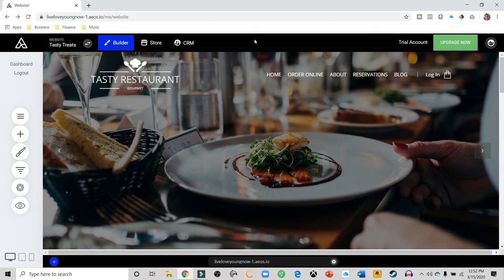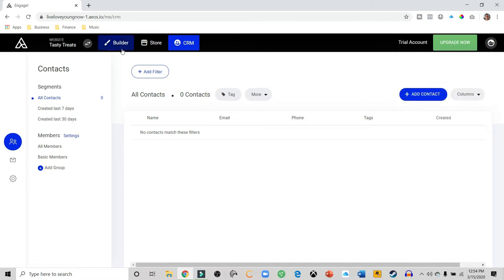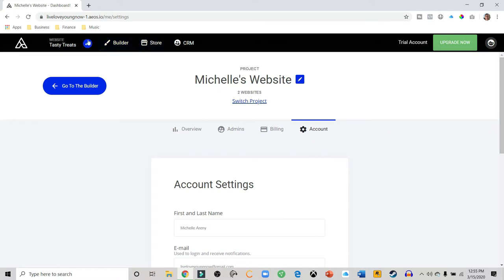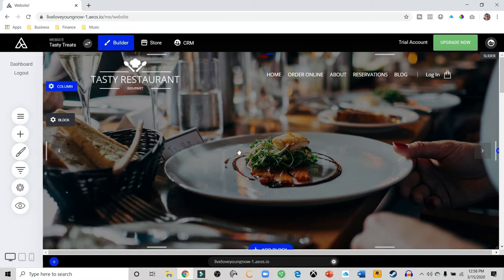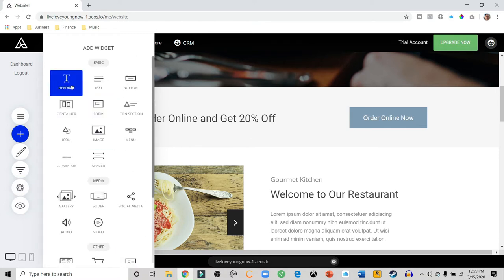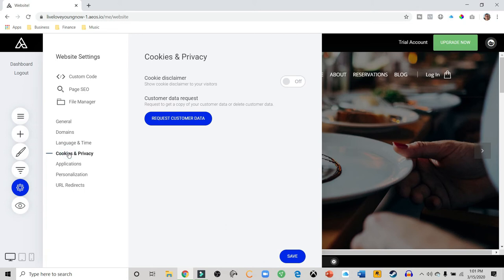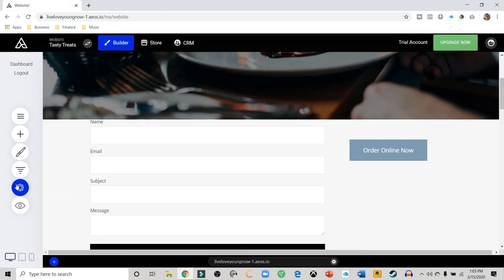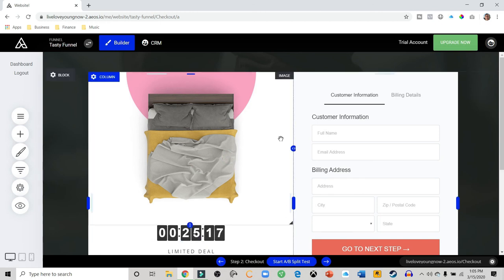AEOS Viral Platform - Platform Walkthrough